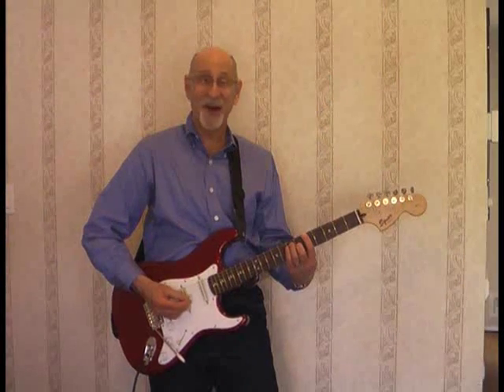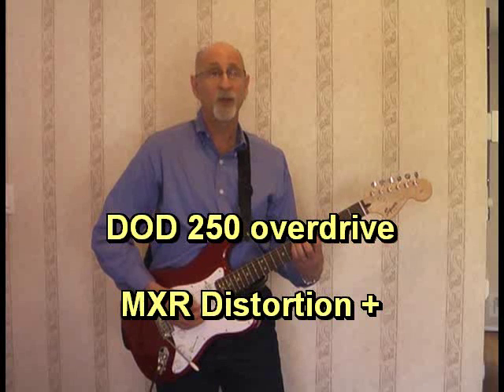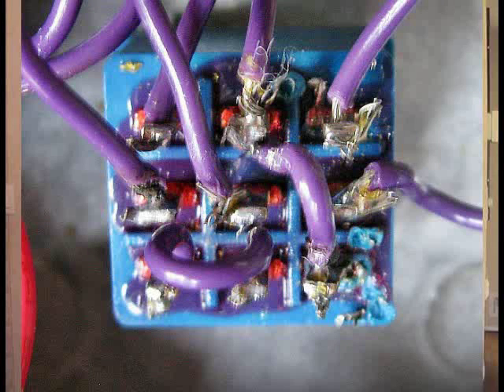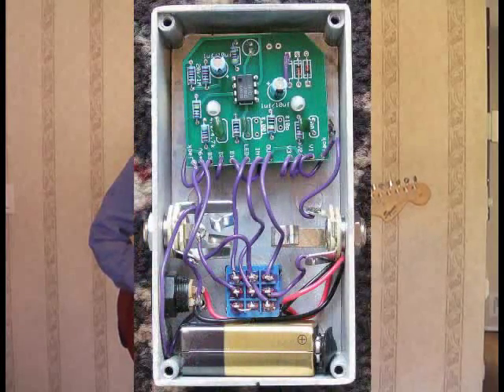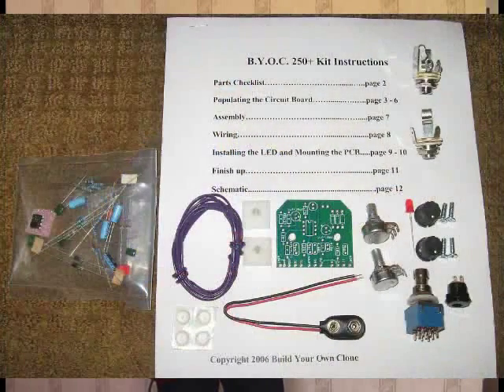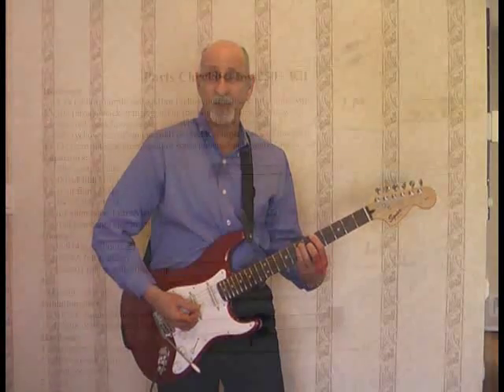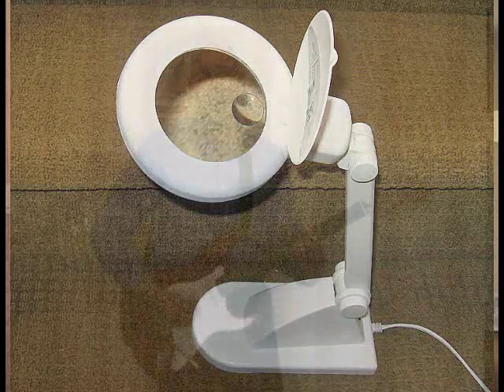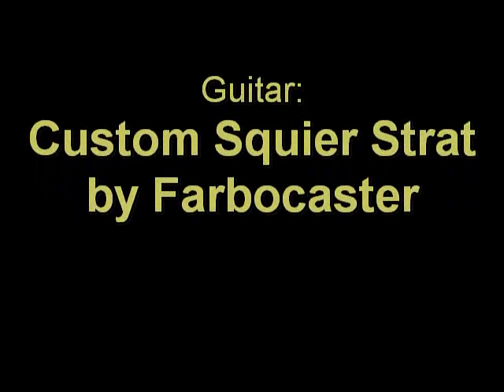Build Your Own Clone 250+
Assembly of the "Build Your Own Clone" 250+ distortion pedal.